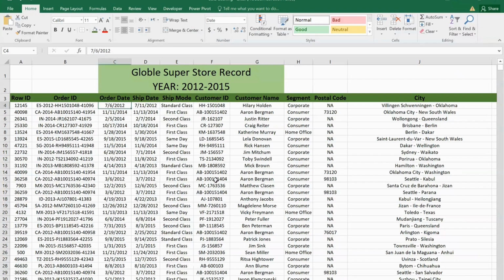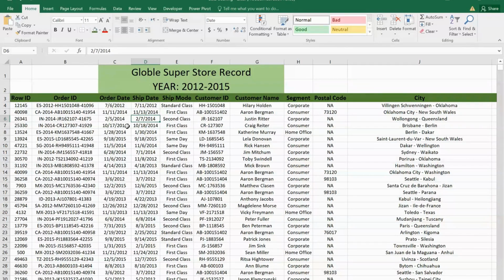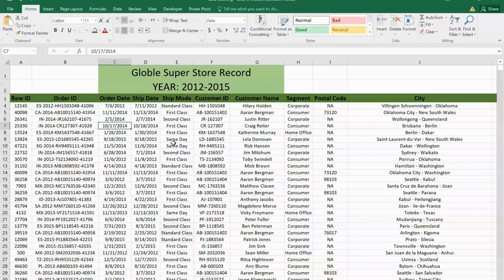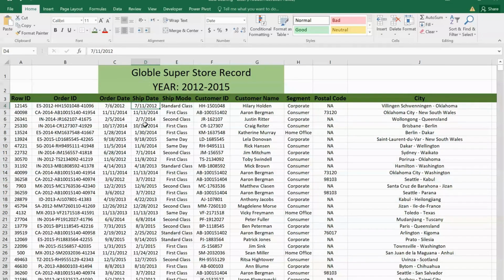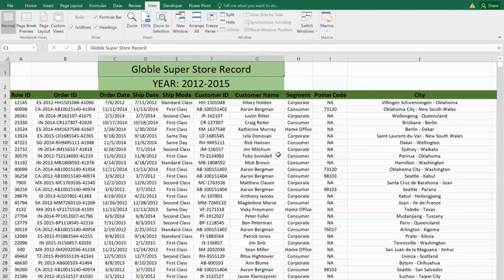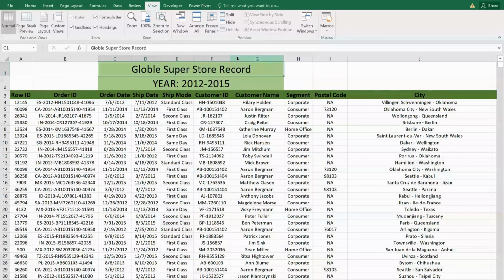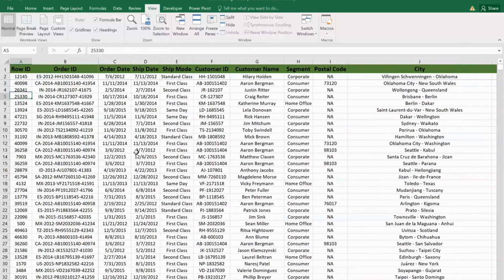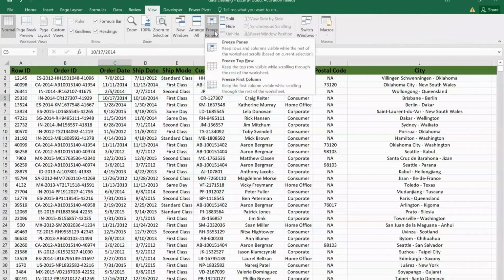How To Freeze Multiple Rows & Columns In Excel (2 Easy Steps)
Freeze Multiple Rows & Columns In Excel (2 Easy Steps)
Keep Visible multiple rows and columns in 2 easy steps